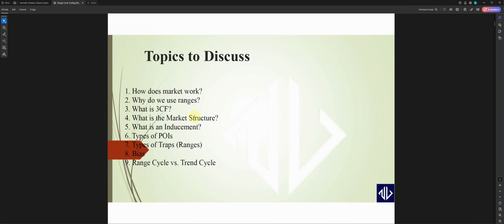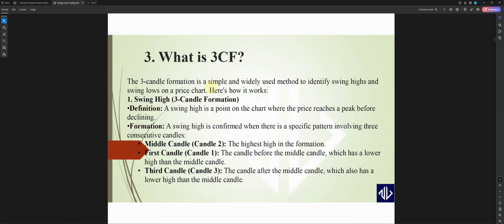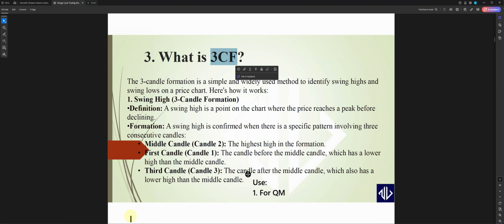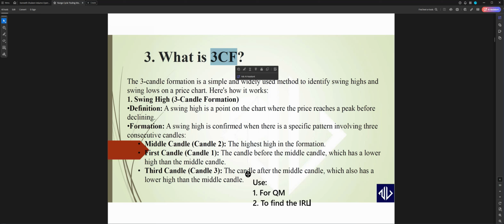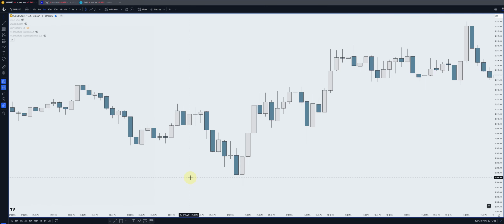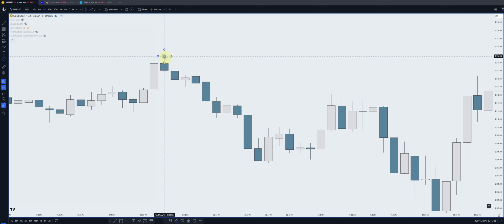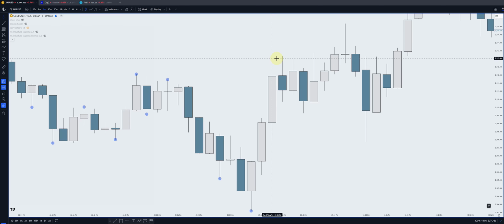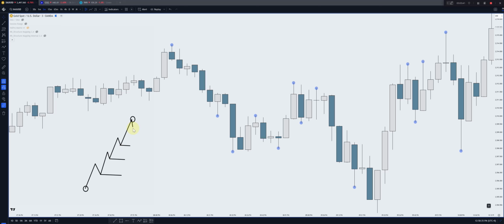Lesson 3: What is 3CF?